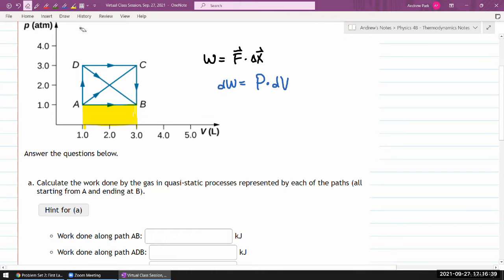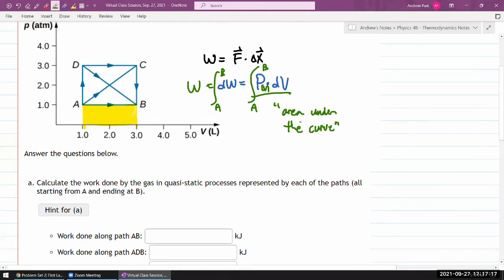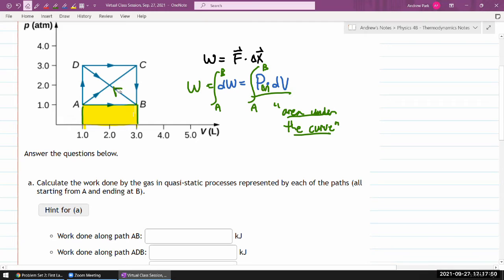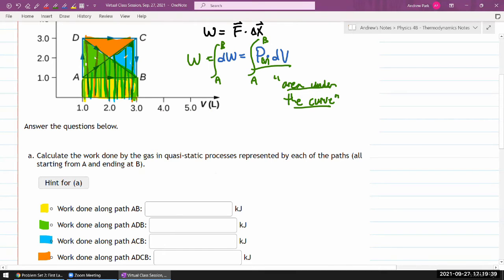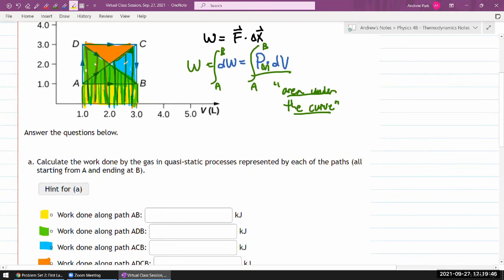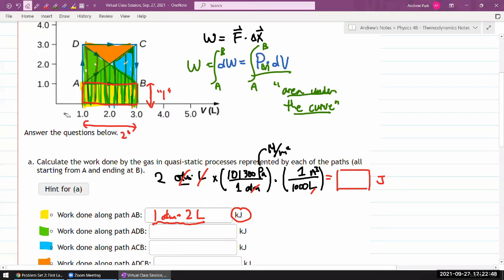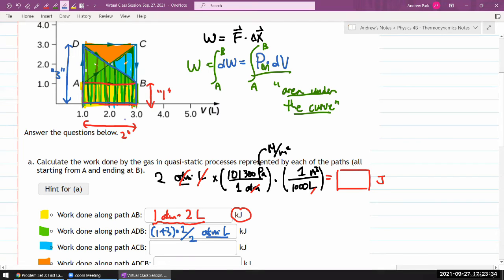Physics 4B - OpenStax University Physics Vol 2, Chapter 3, Problem 28 (some rel. to Prob 31)